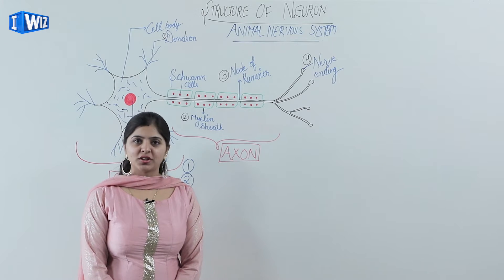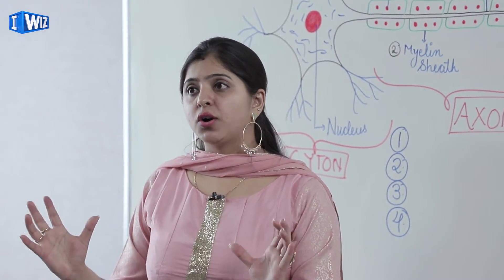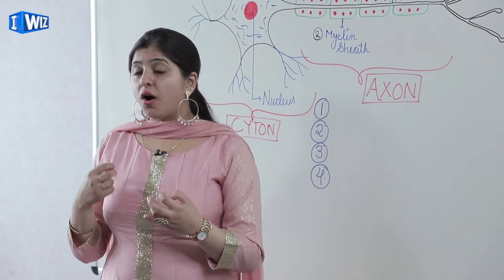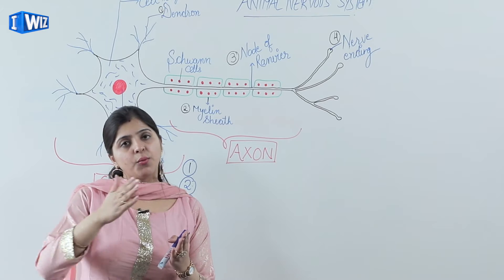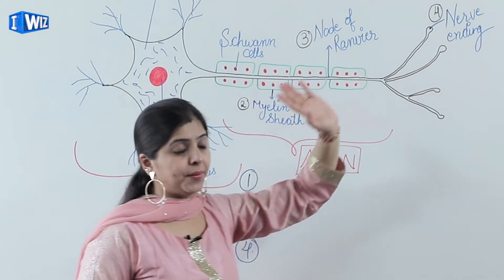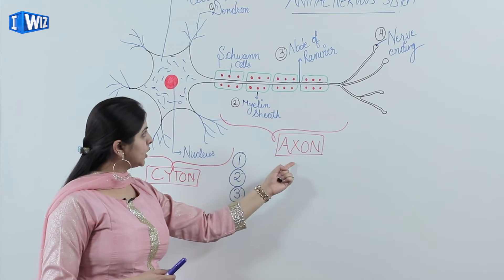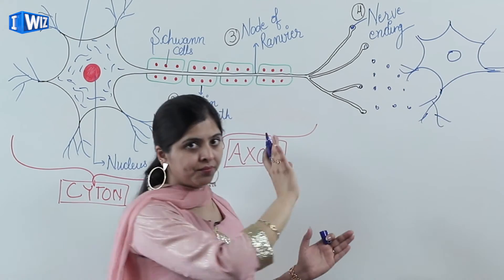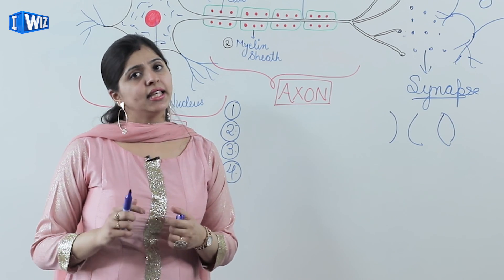Control And Coordination Class 10 Science / Biology | Structure and Function of Neuron | Dr. Sarika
Hey Everyone! Today we will start our next Chapter i.e. Control And Coordination for Class10 Science/ Biology and look at the Structure and Function of Neuron, taught by Dr. Sarika, brought to you by IWIZ Education.